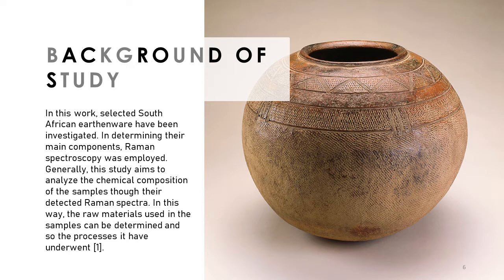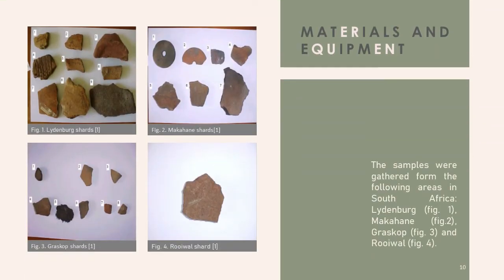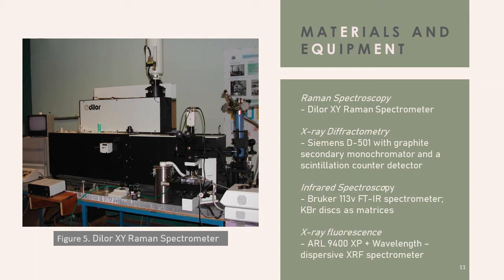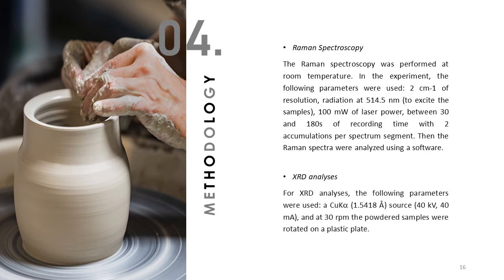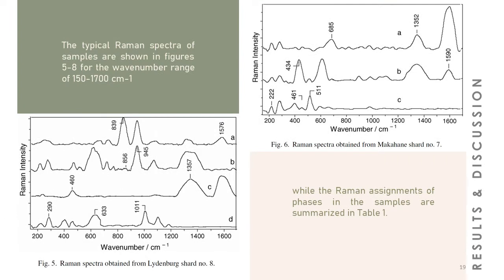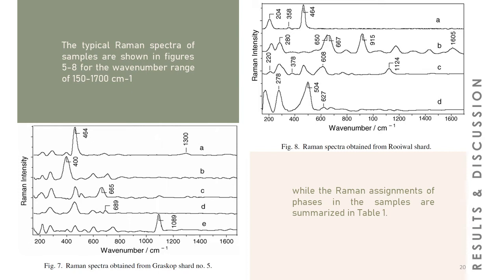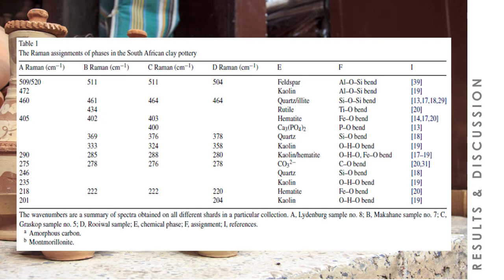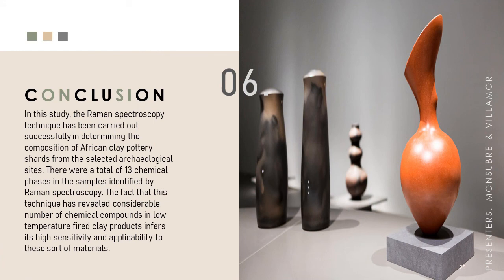Review on Raman spectroscopic study of ancient South African domestic clay pottery